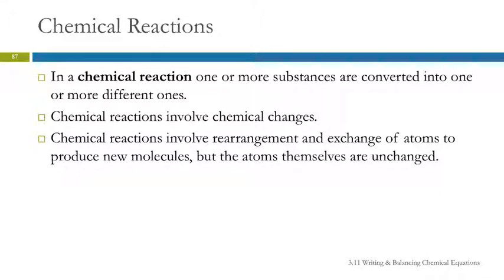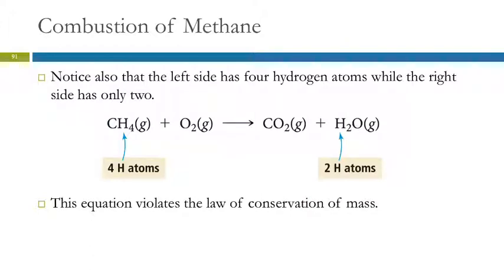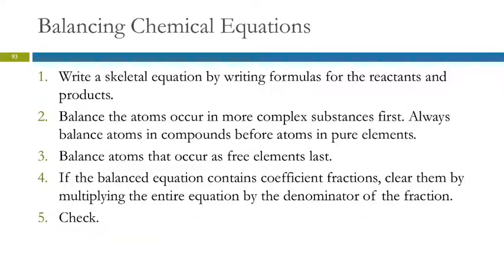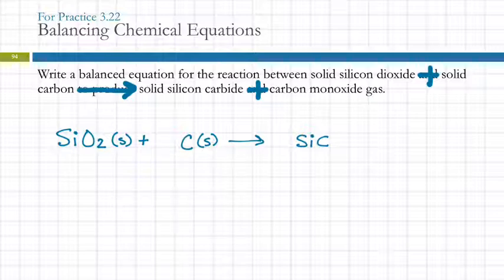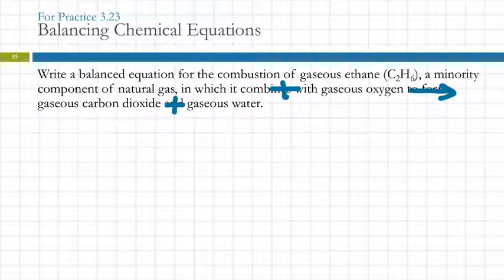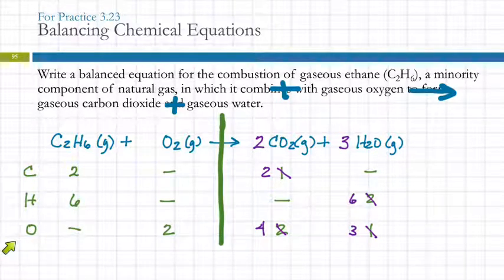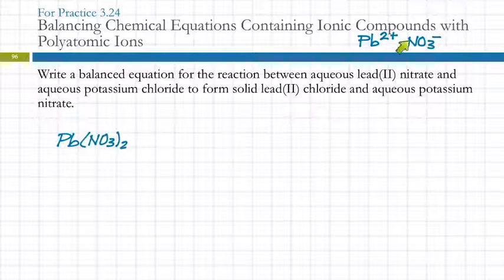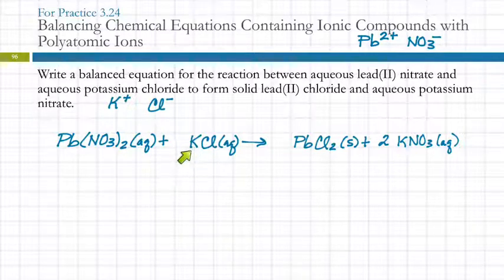3.11 Writing & Balancing Chemical Equations